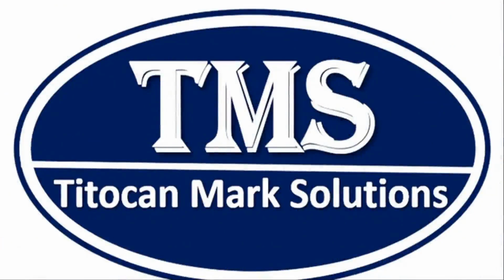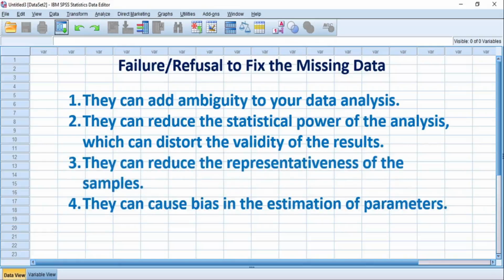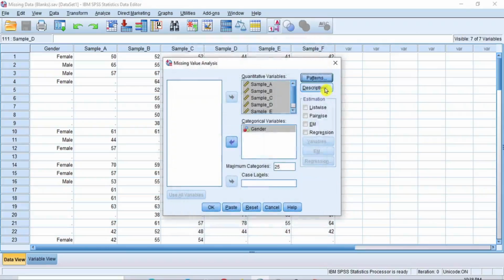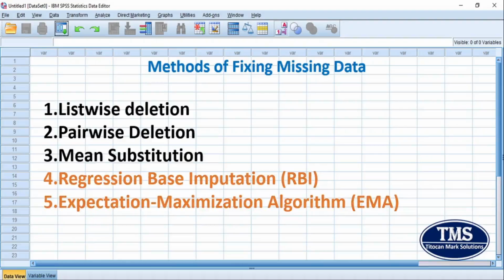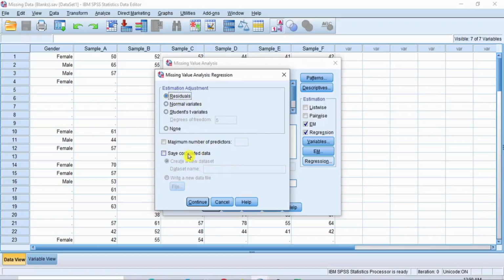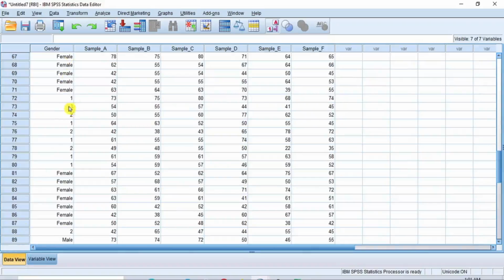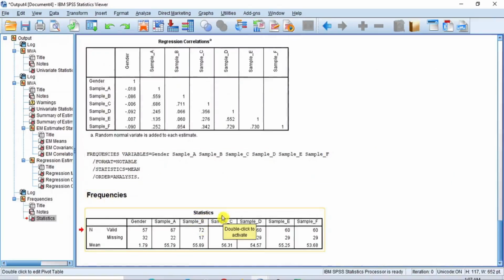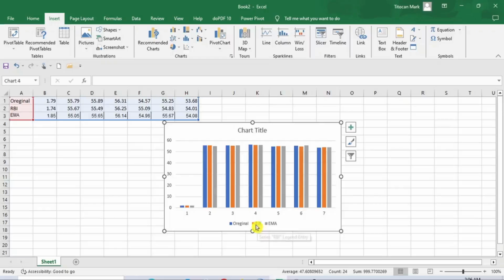Two Best Ways to Fix Missing Data in SPSS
In this video, I demonstrated how to use "Regression Base Imputation and Expectation-Maximization Algorithm" to fix missing data in a dataset as the two different methods I considered as the "Two Best Ways to Fix Missing Data in SPSS".

In this video, the illustrations are simplified and made easy to follow and replicate. So, I encourage you to see or watch this video to the end.

If the size of your dataset is not large, or if the length of your dataset is short, and trying to fix the missing data in it by deleting some rows or observation as necessary will reduce the size or length of your dataset, and might make you lose some useful information. So, using "REGRESSION BASE IMPUTATION (RBI) and EXPECTATION-MAXIMIZATION ALGORITHM (EMA) can help to preserve the size and length of your dataset and the inherent information without introducing outliers that can make the data bias.

So, regardless of the size of your data and the type of your data, always use RBI or EMA as the the best method to fix the missing data in your dataset.

Track description:  Superb edm track by MAITTRE.
Moods:  Energetic, Powerful

Tags:  dance energizing power electronica energy edm powerful dancing energetic electronic

Duration:  03:10
BPM:  68
WAV quality:  44.1 kHz 16 bit (stereo)

The following are some of the videos in my YouTube Channel.
How to Load Likert Scale Data into SPSS (with emphasis on Value Labeling and Scale of Measure)

Titocan Mark Solutions (TMS) is a YouTube Channel that improves the knowledge of how to do things in many endeavours, Please, encourage education and learning by liking and kindly subscribing to this channel, and so that we begin to send you notifications every time I publish new video content.